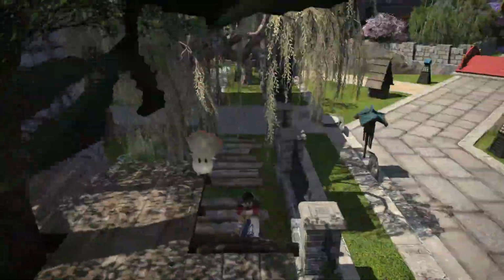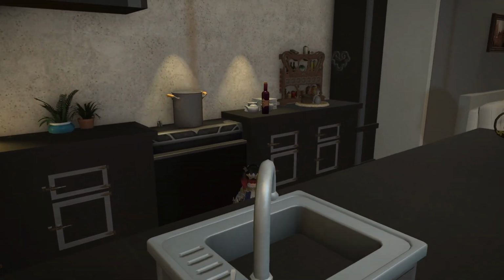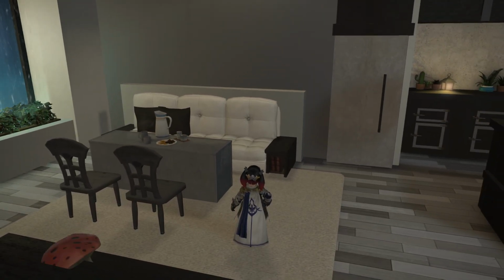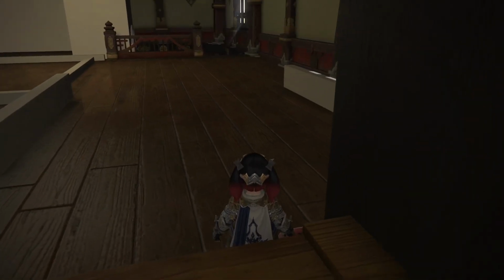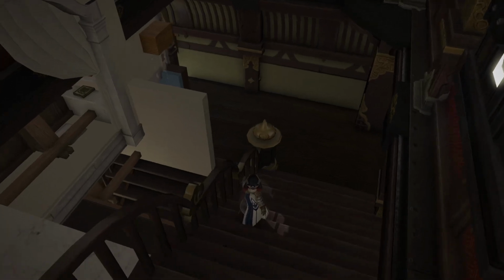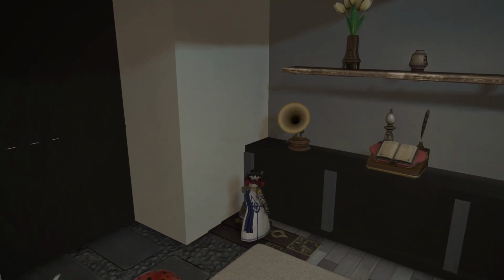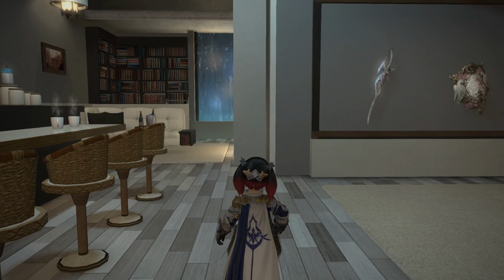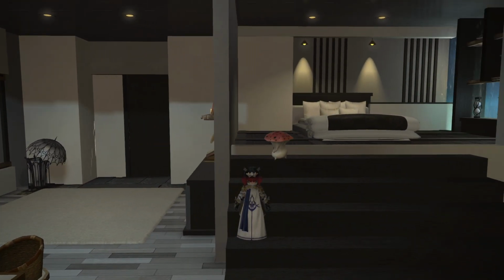Houses of Eorzea EP 30